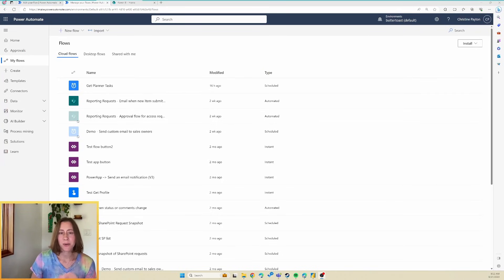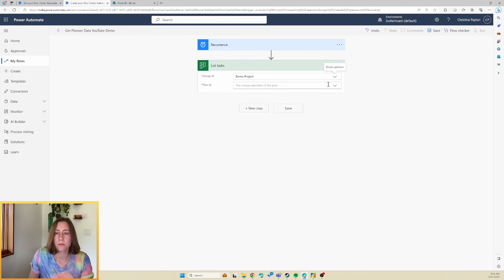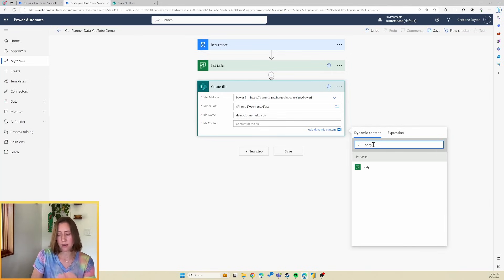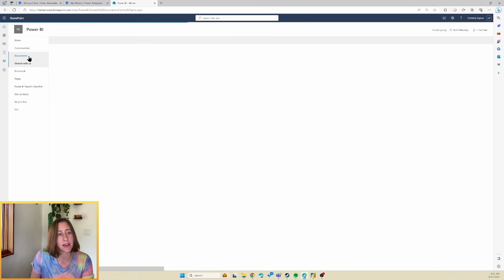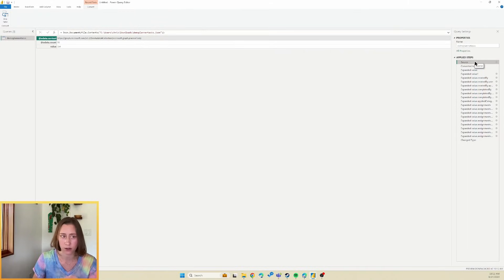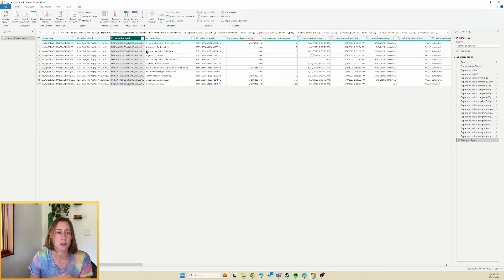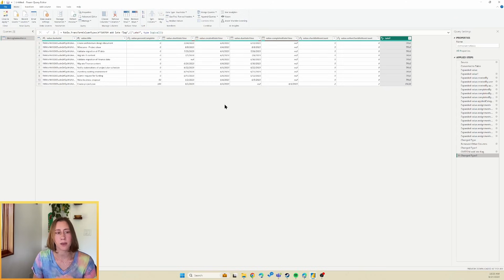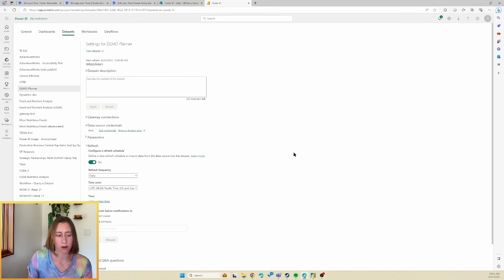Get PLANNER Data into Power BI with a 2-ACTION Power Automate Flow!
This is the quick-and-easy approach to pulling Planner data with Power Automate. It doesn't get task details, though, so if you need those please see the related videos for a more elaborate process!

Here's the custom Power Query formula we used to flag late items in the video (Github link, YouTube does not allow some of the code characters in the description):

⏲️ TIMESTAMPS
0:00 Intro
0:43 Create the Power Automate flow
2:44 Enable overwriting on "create file"
3:39 Copy the file path & download
4:45 Connect in Power BI
6:35 Clean up the data
7:05 Add a custom column to flag late tasks
8:20 Schedule refresh